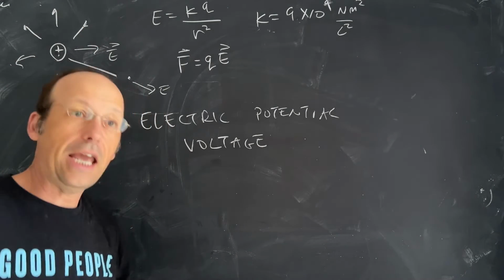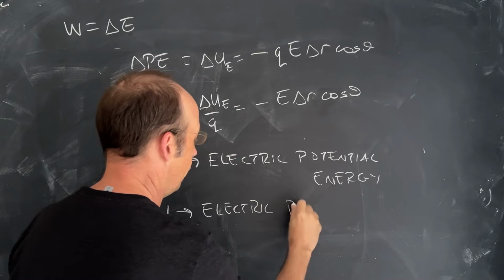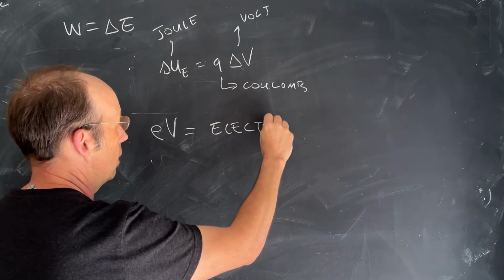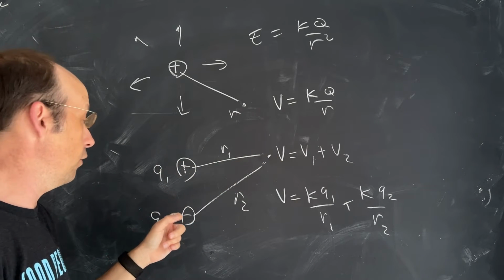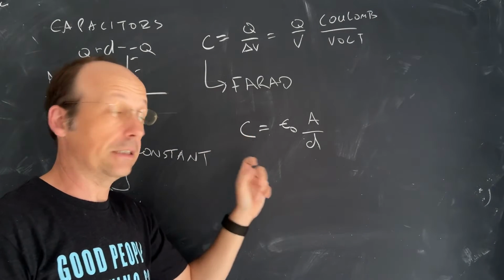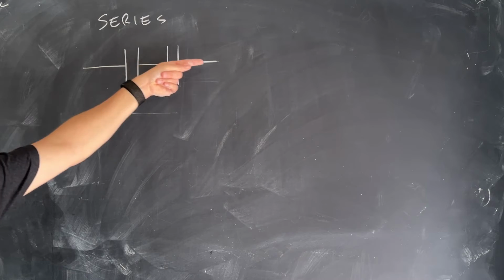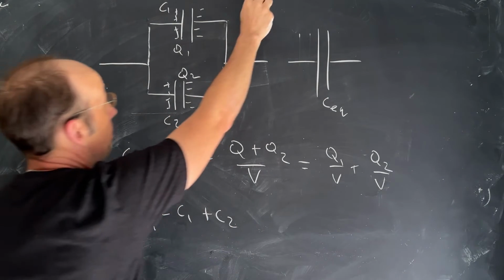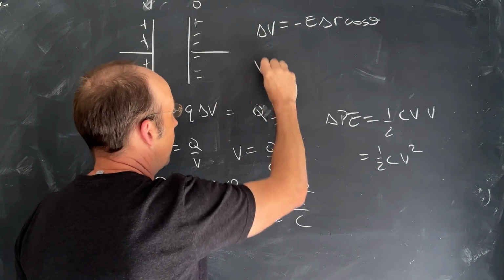Physics Summary. Chapter 19: Electric Potential and Electric Field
In this chapter:
- Review of electric field
- Review of the work energy principle
- Review of potential energy
- Electric Potential Energy
- Electric Potential
- electron volts
- Electric field from electric potential
- Potential due to a point charge
- Equipotential lines
- Parallel plate capacitors
- Electric field in parallel plate capacitors